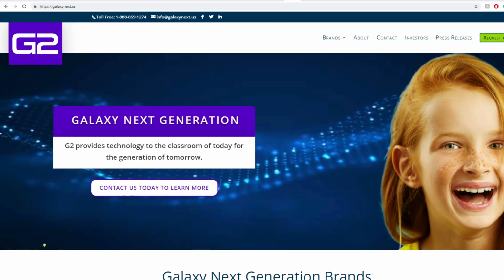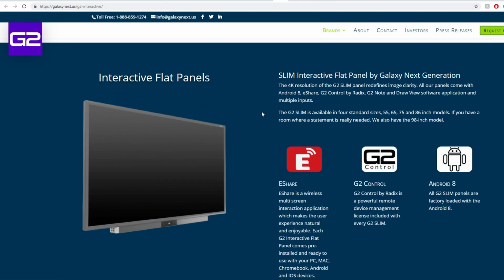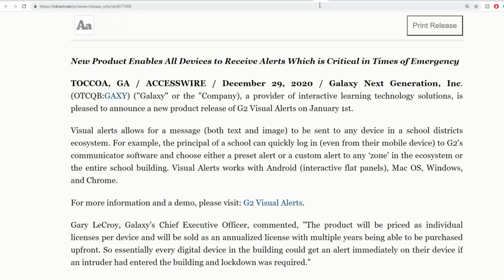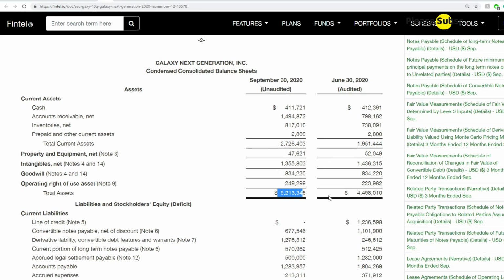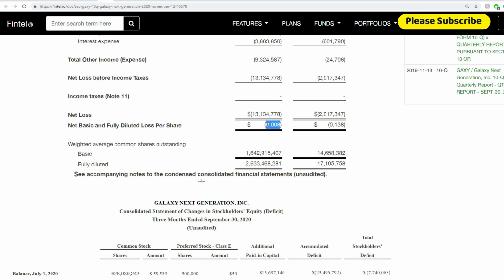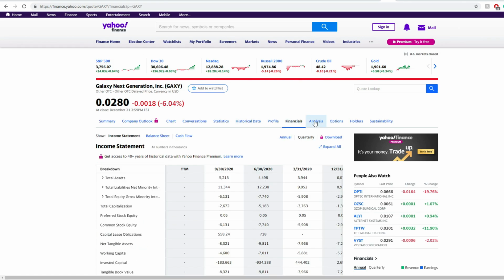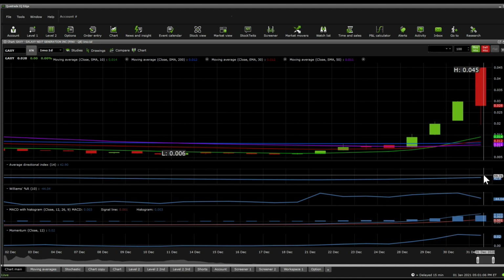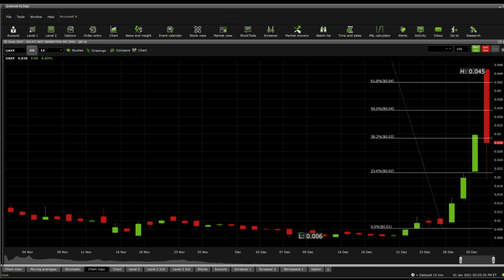$GAXY stock DD & Technical analysis - Stock overview (Updated)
Galaxy Next Generation, Inc. distributes interactive learning technology hardware and software that allows the presenter and participant to engage in a collaborative instructional environment. It operates in two segments, Technology and Entertainment. The company offers G2SLIM and G2SLIM(a) series of interactive LED touch screen panels; G2Spoke audio system, a classroom audio amplification system; G2Accessories, which include integrated PCs, mobile stands, height adjustable wall mounts, and other cable and installation products. It also provides G2Multishare software that allows devices in the classroom to wireless connect and present to the panel; and G2Overlay, a control application that provides user the ability to annotate on the interactive flat panel. In addition, the company provides installation, training, and maintenance services. Galaxy Next Generation, Inc. is headquartered in Toccoa, Georgia.

0:00 Intro
0:20 Due Diligence
13:23 Technical Analysis